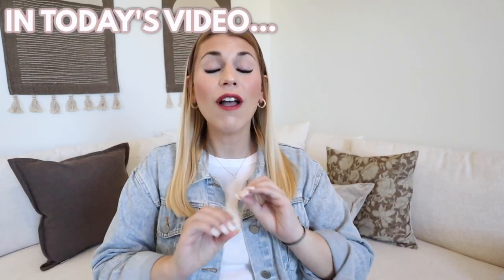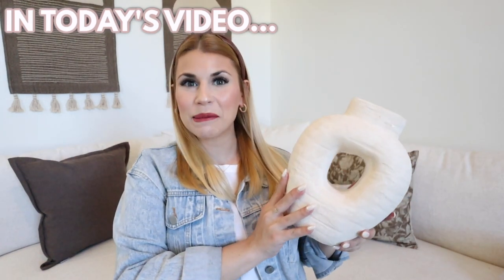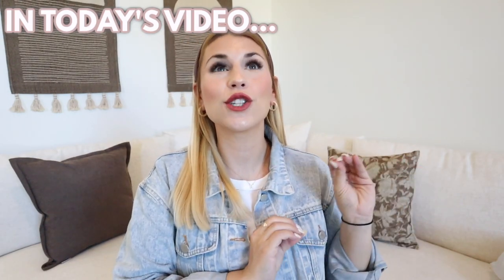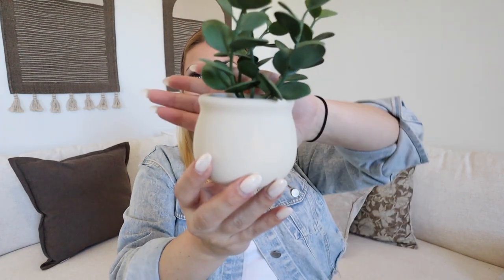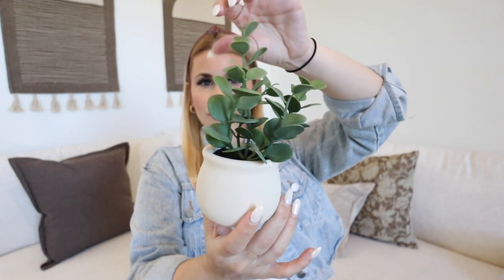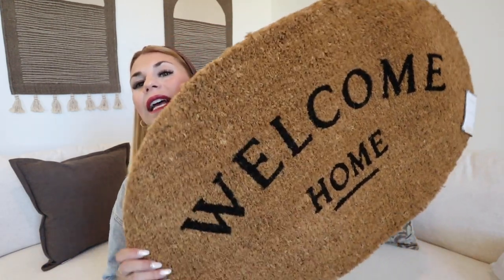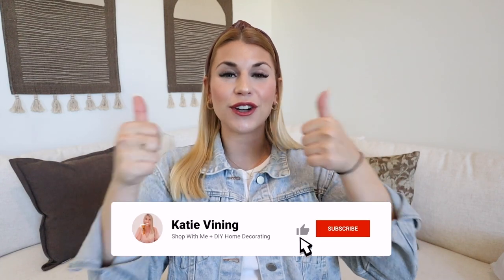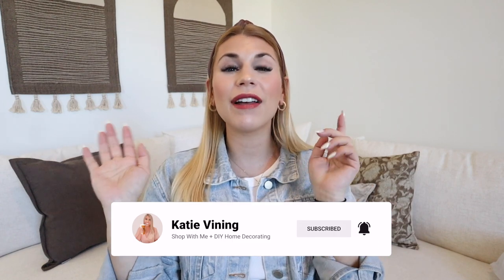*NEW* HUGE TARGET SPRING HOME DECOR HAUL 2023 | Studio McGee, Hearth & Hand + 90% OFF Clearance Haul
Today is a Huge Target Spring Home Decor Haul, of all new 2023 Target Home Decor! I spent this entire week Shopping At Target looking at the ENTIRE NEW Studio McGee Spring Home Decor Collection and the New Hearth and Hand Magnolia Spring Decor Collection! I also share my 90% Off Studio McGee Home Decor CLEARANCE finds.. so many items for SO CHEAP, amazing clearance home decor from target! Target Spring 2023 items are popping up ALL over the store! I show you every new item I purchased the target home decor section IN DETAIL with prices, as I am preparing for my Spring Decorate With Me, a complete decor refresh!! This week we were at Target Shopping in the Target Home Decor section to check out new  Hearth and Hand, Studio McGee, and Threshold Target Spring Home Decor! We chat about colors, sizes, textures, and I give real life examples of how you can use these items in YOUR home! We are preparing for my Spring Decorate With Me so while Shopping at Target I give a ton of Spring Decorating Ideas and how you can use these new Target Finds in your home this season! NEW Target Home Decor from Threshold and Studio McGee thats BRAND NEW at Target for Spring 2023! New target home accents and target home decor! Shop with me at Target for amazing new Target Decor. ILY ALL SO MUCH!!❤️❤️❤️❤️

ENTIRE STUDIO MCGEE COLLECTION!

small brown vase
small textured vase
textured donut vase
faux trailing hoya
faux philodendron
mini succulent
gysophilia stem
brass watering can
cream table runner
green box small
green box large
green oval tray
welcome mat

FOLLOW ME //
KATIES INSTAGRAM- @KatieVining
KATIES TIKTOK-@KTVining

14422 Shoreside Way, Suite 110